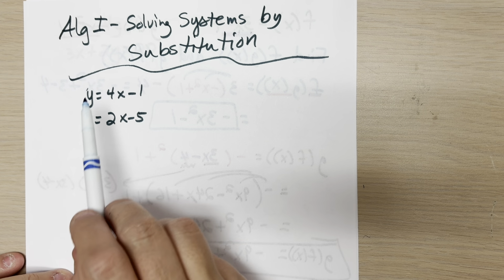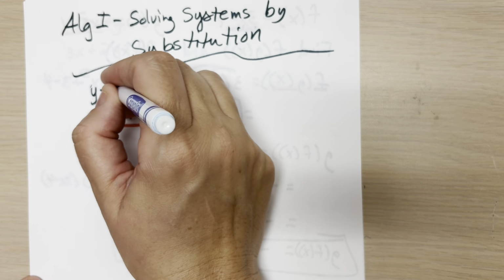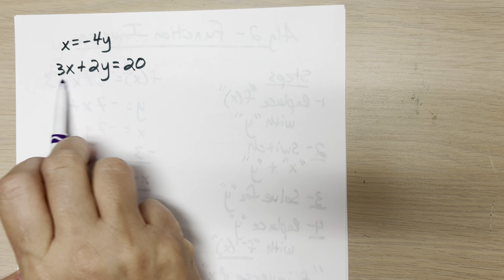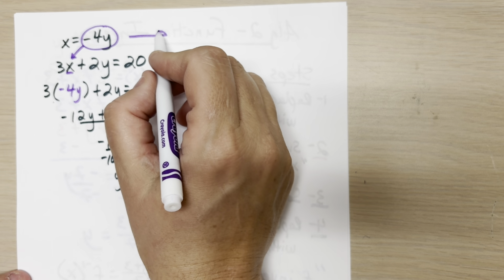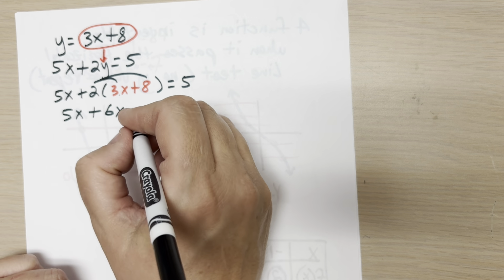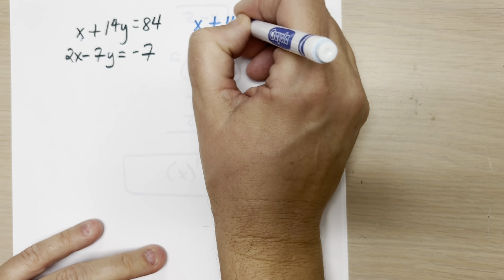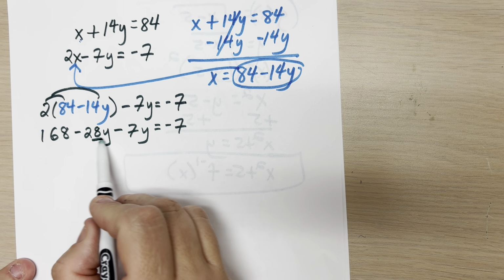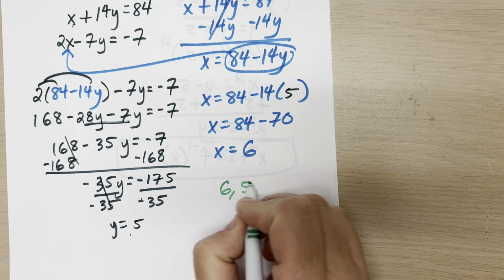Algebra 1 - Solving Systems by Substitution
This video is intended for Algebra 1 students.  It explains how to solve linear systems by substitution and includes an example where a variable is not isolated in either equation.